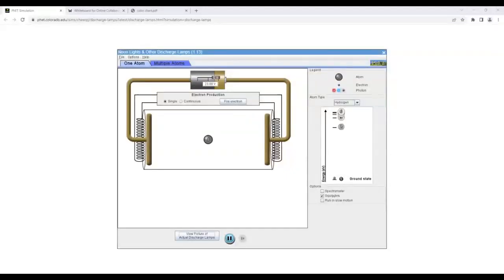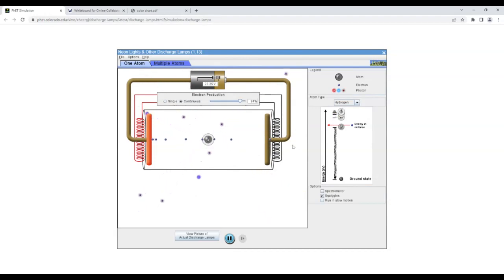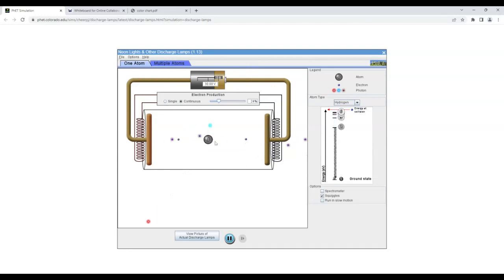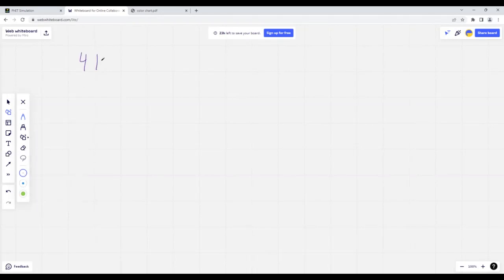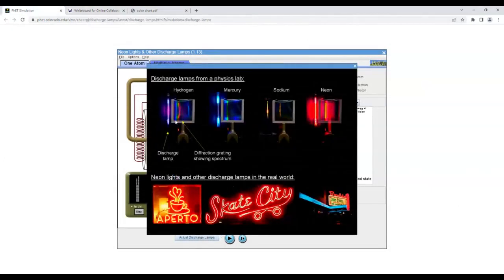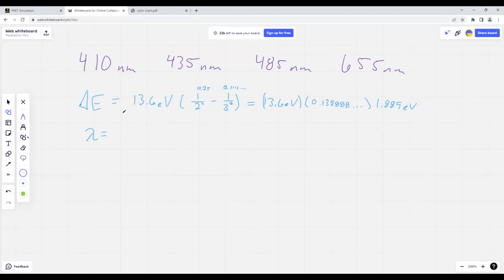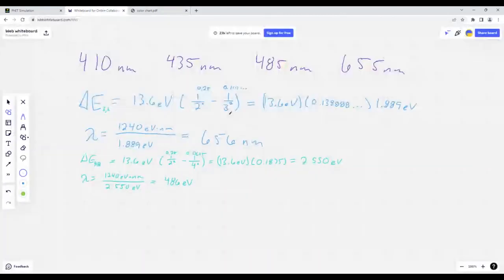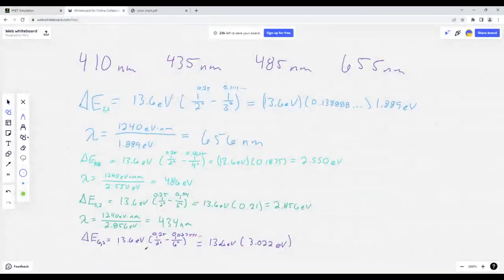ePHYS Lab - 14 - Electron Transitions